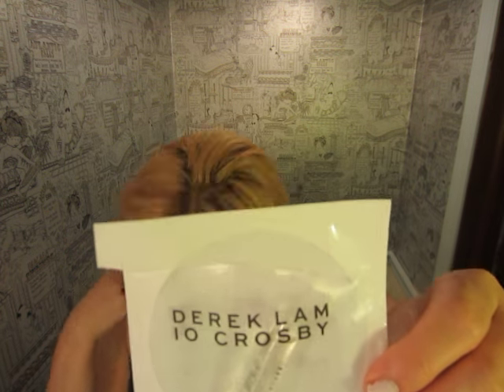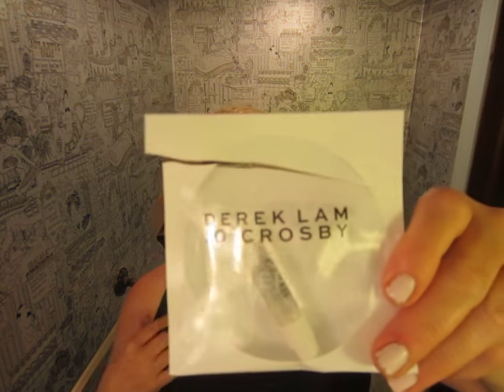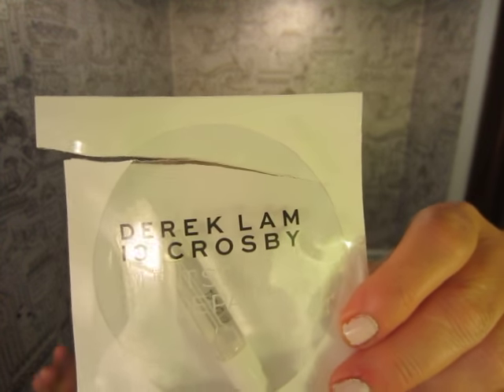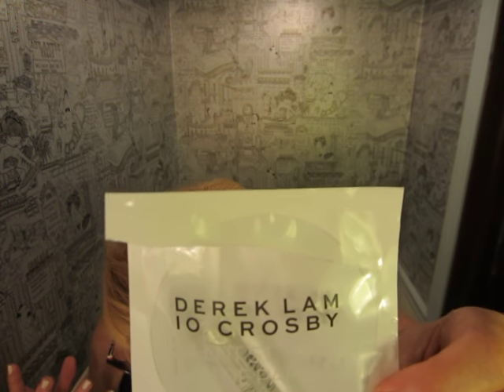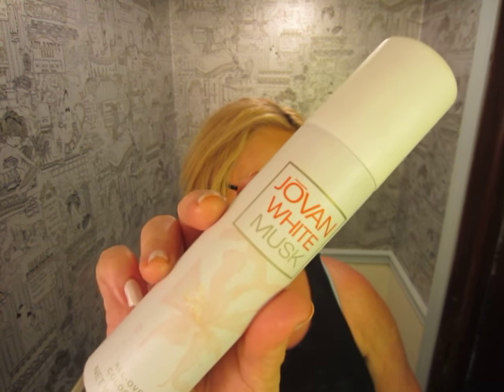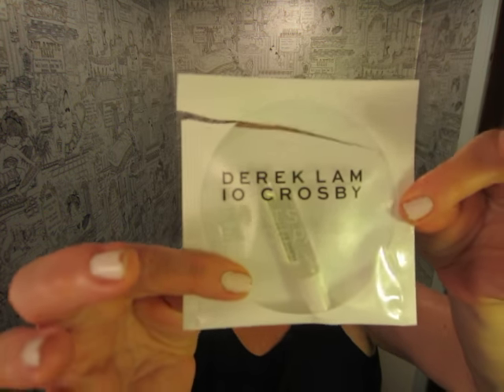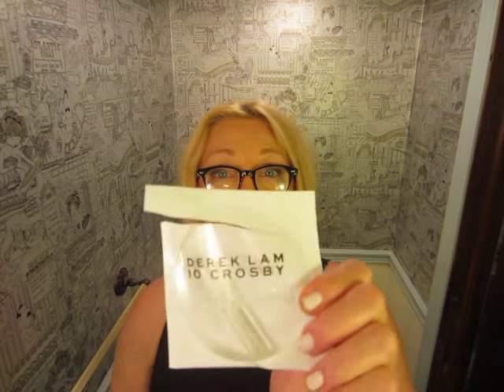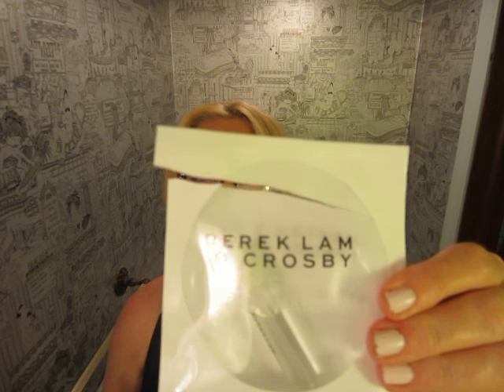DEREK LAM 10 CROSBY Silent St (2015).-fragrance review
Stylish,sophisticated floral musk and a drugstore relative!!